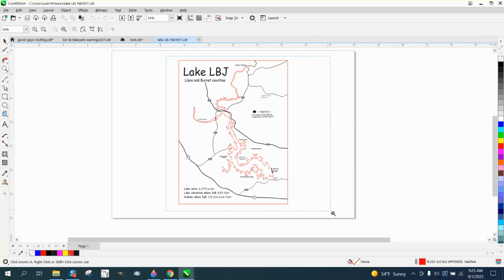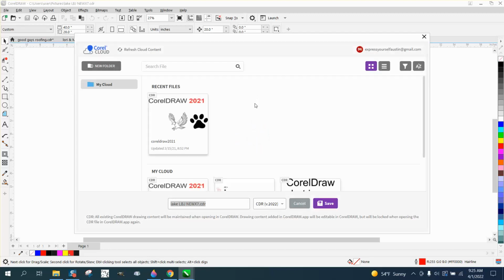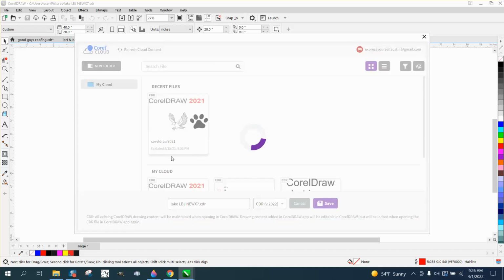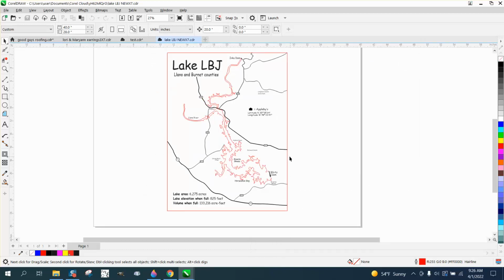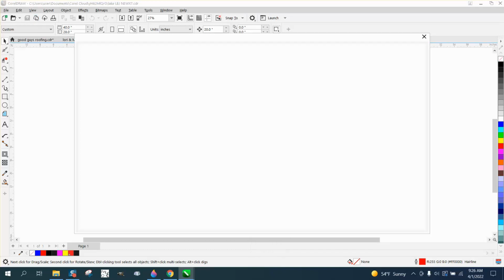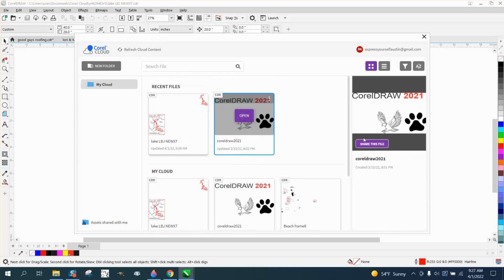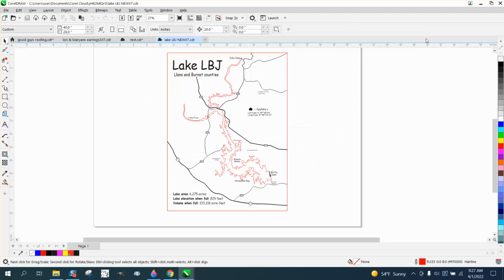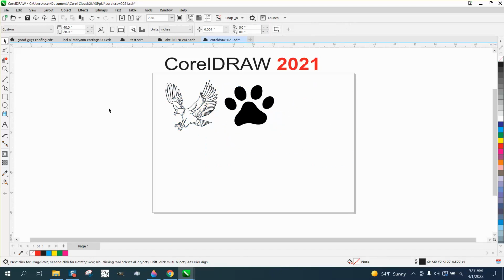Corel Draw Tips & Tricks SAVE files to the CorelDraw Cloud